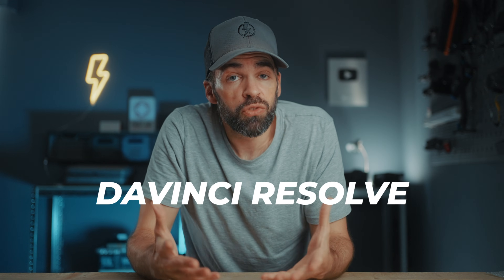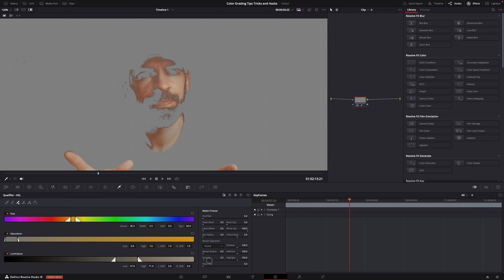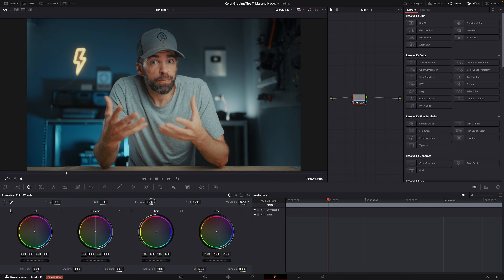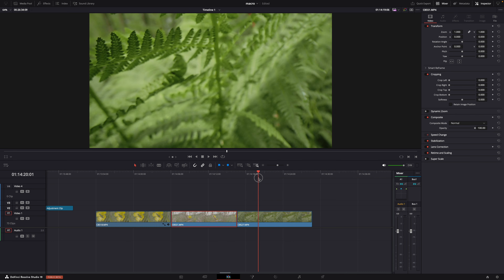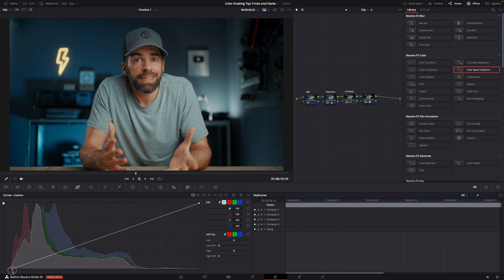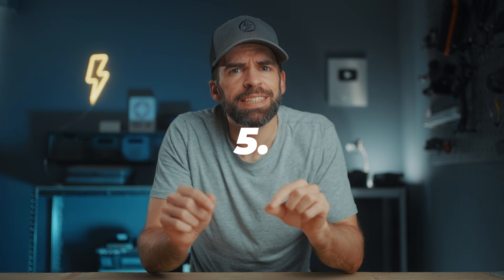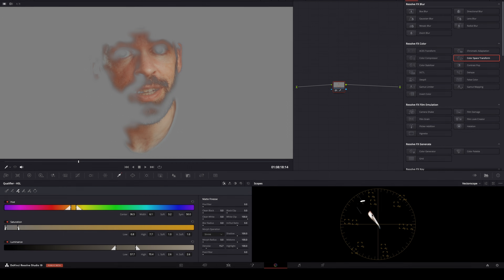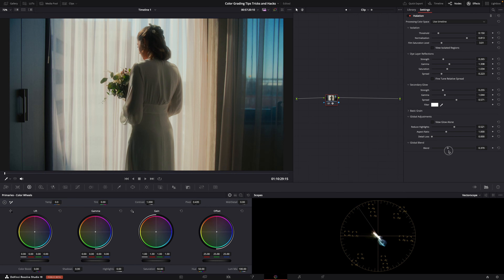7 Must-Know COLOR GRADING Tips & MISTAKES! DaVinci Resolve 19 Tutorial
7 color grading tips and mistakes in DaVinci Resolve 19. For beginners and not so beginners! Contains advertisement for MotionVFX.

Saturation Levels & VECTOR SCOPE 👉🏻 (Chapter: Saturation Levels)

00:00 Intro
00:31 1.
01:32 2.
02:56 3.
05:16 4.
06:55 5.
07:58 6.
08:59 7.